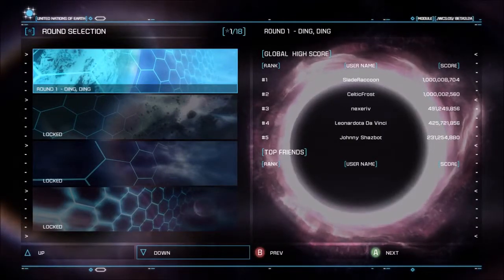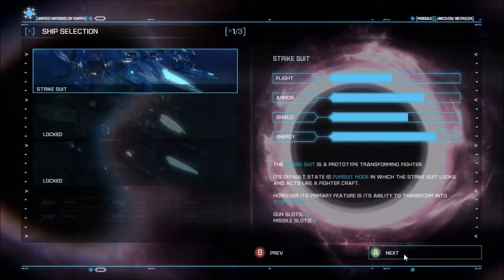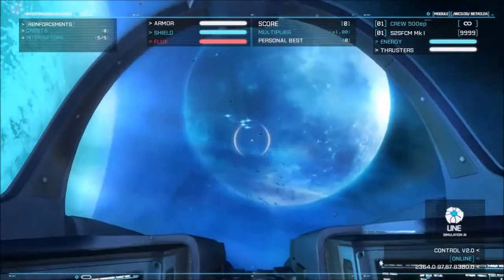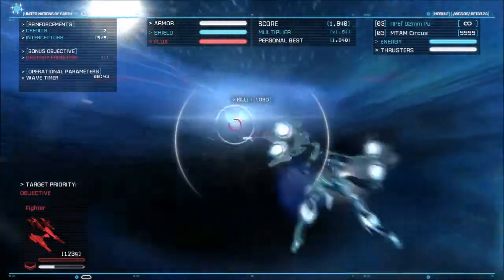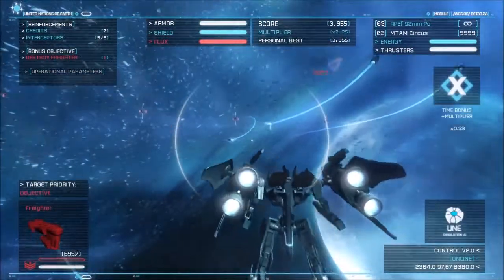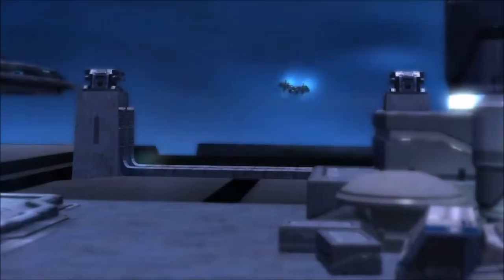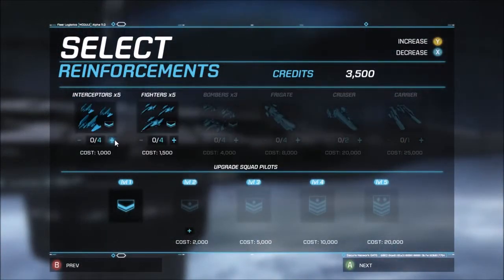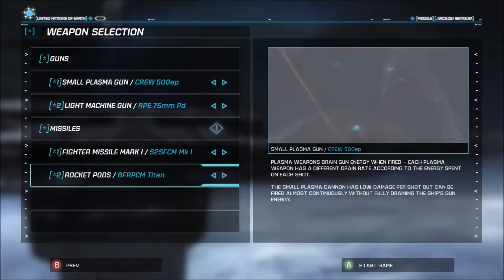Strike Suit Infinity: Modded Playthrough - Round One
Me playing the game strike suit infinity, modded so that it plays out almost entirely in its mech form, making it very similar to the game armored core for answer.